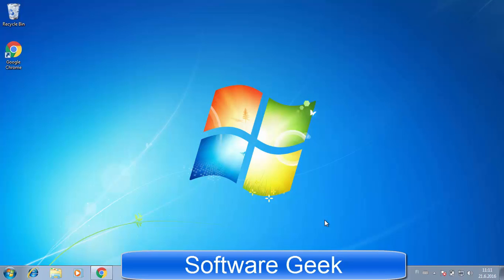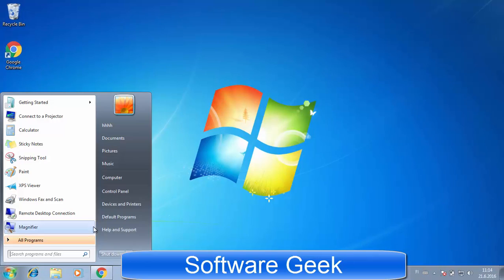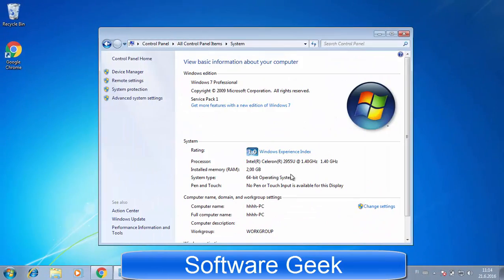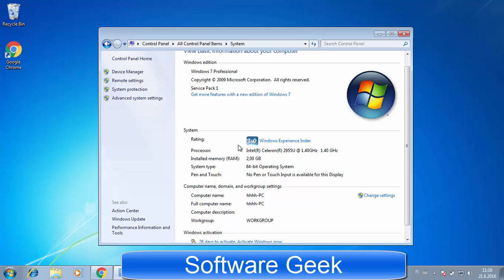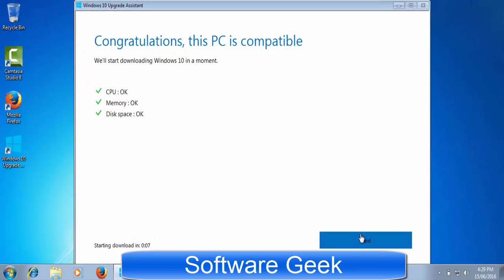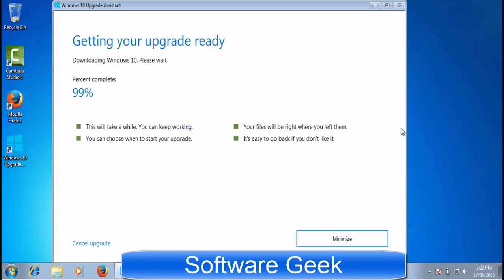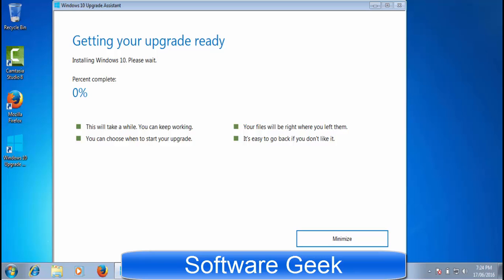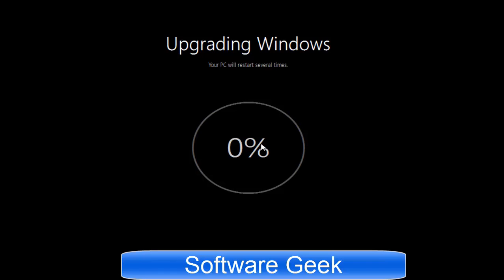How To Upgrade From Windows 7 To Windows 10 Free?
How To Upgrade Windows 7 To Windows 10 Free ?
And Windows 10 Installation Step By Step Video Guide -
Install Windows 10 Without Data Loss - Upgrade To Windows 10 From Windows 7  Without Data Loss

How To Windows 10 Upgrade Guide, In this video tutorial, I will teach you how to get Windows 10

Before Windows 10 Upgrade - Things you need to take into account

Keep in mind, Your copy of Windows 7 must be legally activated to free upgrade to Windows 10 / to get Windows 10 from Windows 7

Before you download Windows 10 and upgrading Windows 10 from Windows 7, Let's have a quick look at the system requirements.

To install Windows 10 on 32 bit PC, You need a minimum 1 gigahertz processor and 1 gigabyte of RAM. 2GB of Ram is required to install Windows 10 on a 64 Bit PC. As far as required disk space is concerned. Though Windows 10 requires minimum 16 GB free disk space, but for Windows 10 upgradation, Make sure Drive C has 20 GB additional free disk space.

Download Windows 10 upgrade assistant from below given links

This tutorial is
To upgrade to Windows 10 from Windows 7 Ultimate
To upgrade to Windows 10 from Windows 7 Home Premium
To upgrade to Windows 10 from Windows 7 Home Basic
To upgrade to windows 10 from windows 7 Enterprise
To upgrade to windows 10 from windows 7 Pro